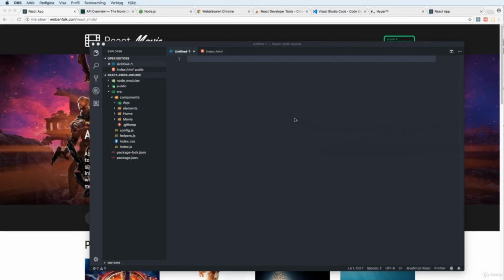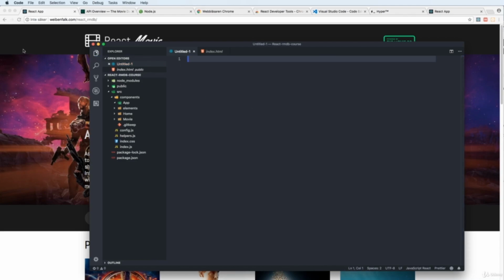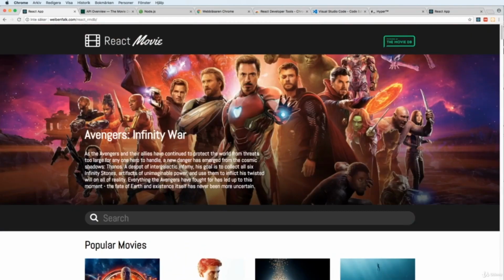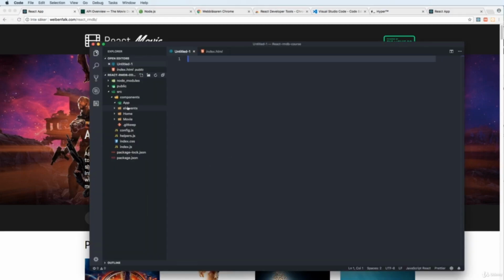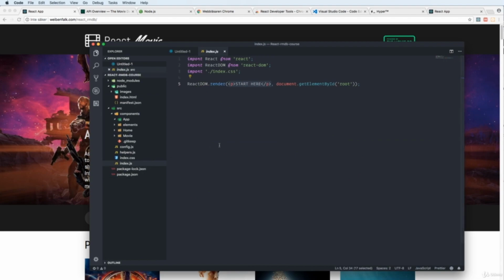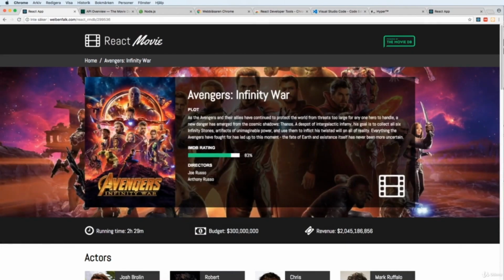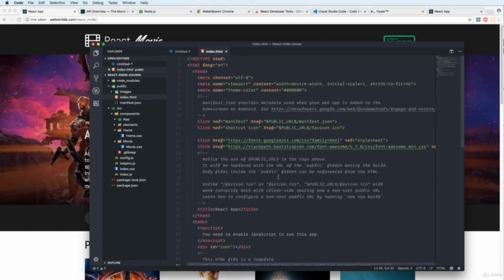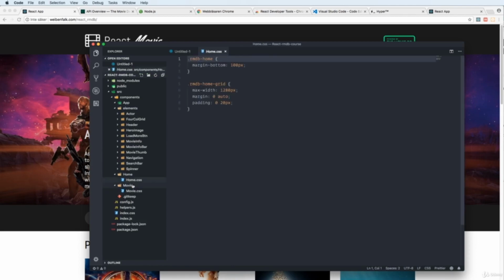Structure & Components | Movie Web App with React JS | Step-by-Step Tutorial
Are you ready to create an exceptional movie web app using React JS? Look no further! In this comprehensive tutorial, we'll walk you through every step of the process, from setting up your development environment to deploying the final product.

Don't miss out on this opportunity to level up your React JS skills and create an impressive movie web app in 2023. 💻🚀